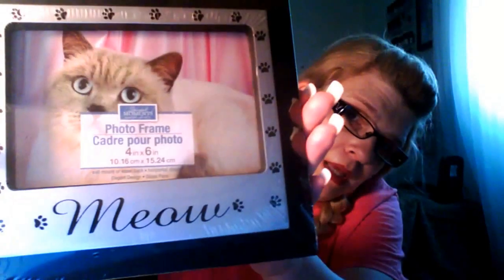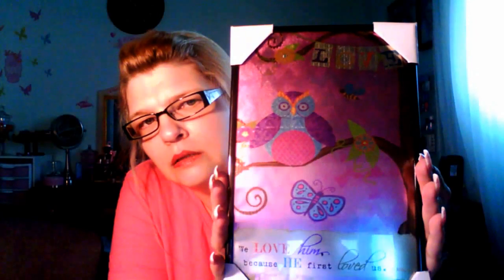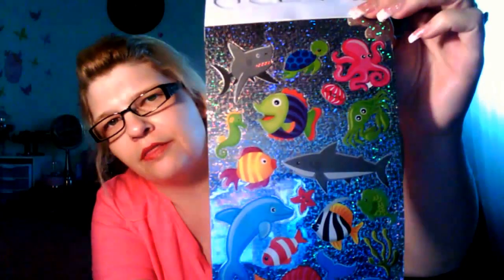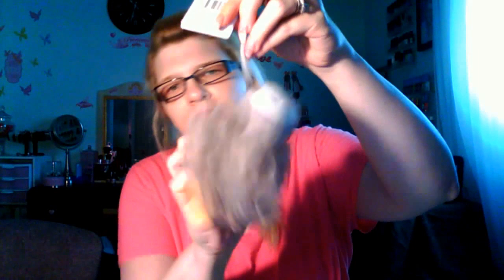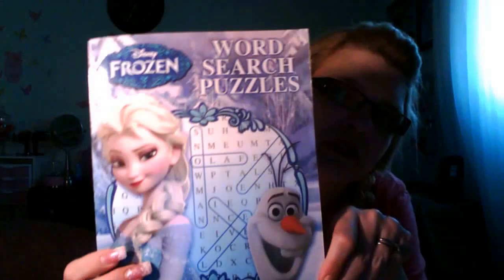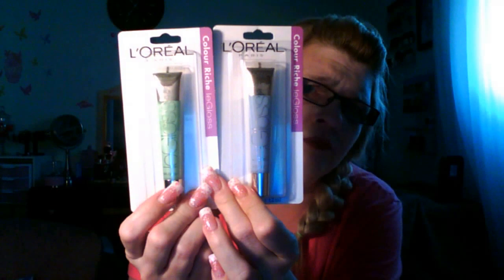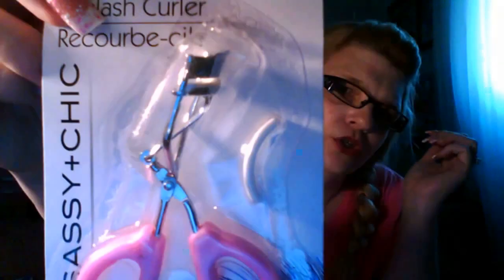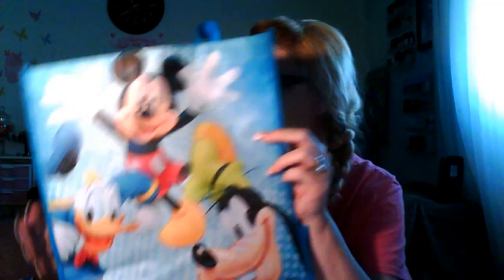Dollar Tree Haul #1